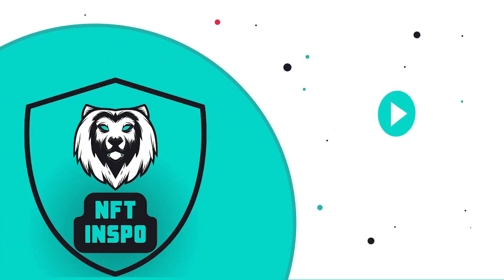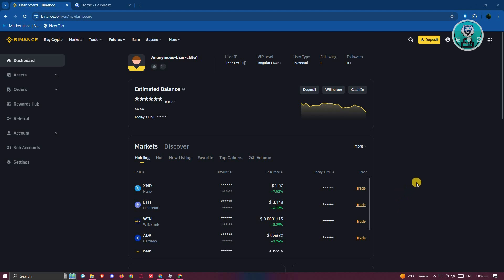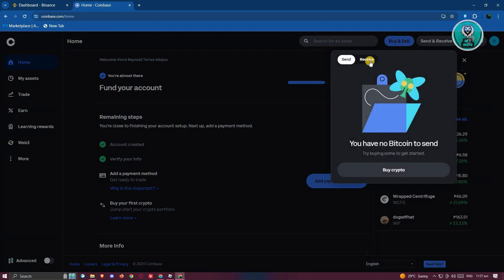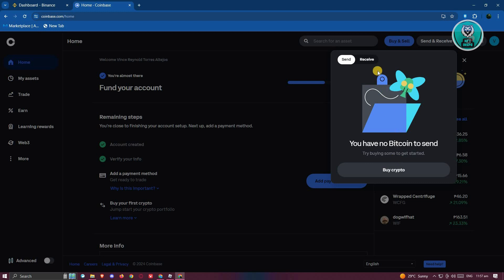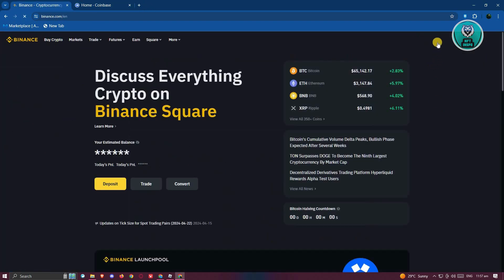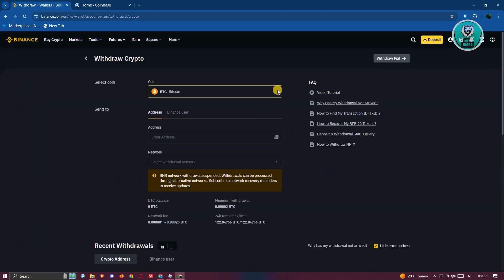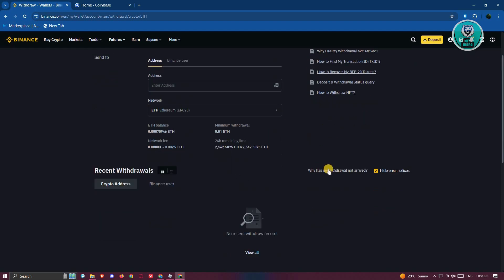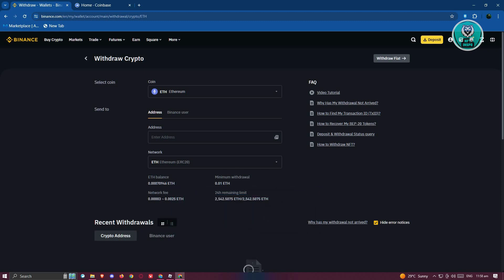How To Transfer Crypto From Binance To Coinbase (EASY 2025)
If you want to be able to transfer cryptocurrency from Binance to Coinbase, then this video will be perfect for you!